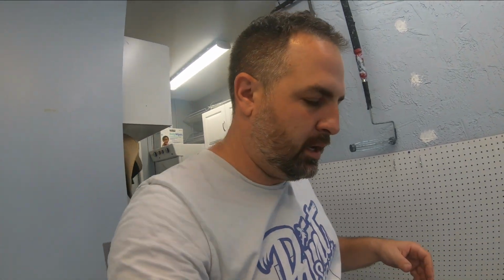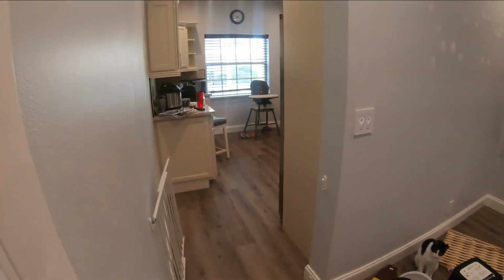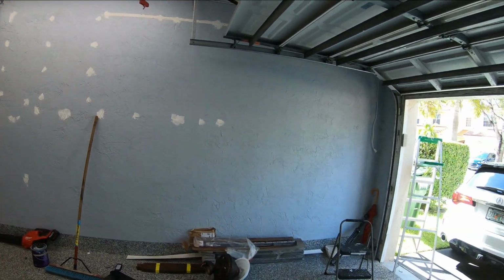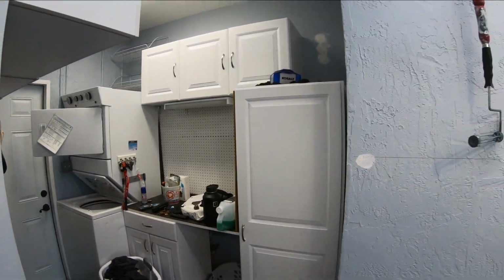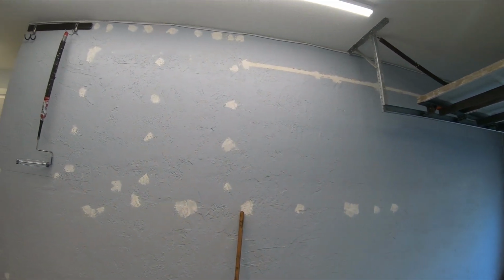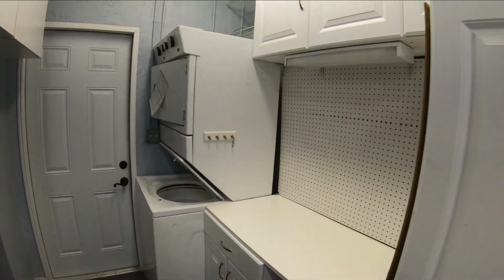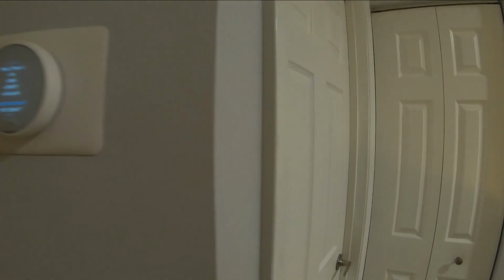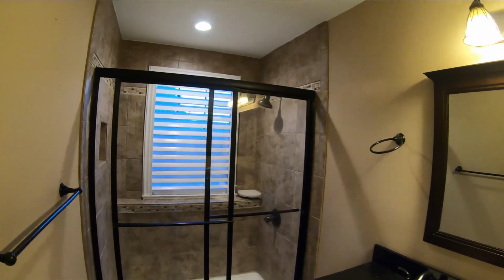A BITTERSWEET GOODBYE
An end of an ERA is upon on. I want to thank EVERYONE that has supported me in my journey so far to get my channel started! Find out what is next for myself and Paint Society!